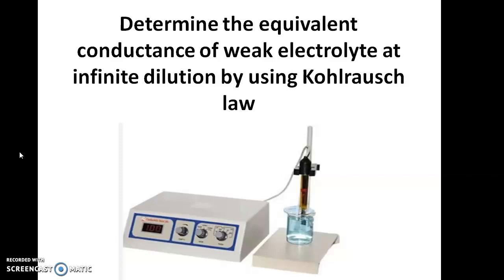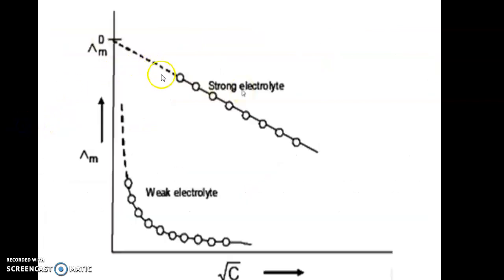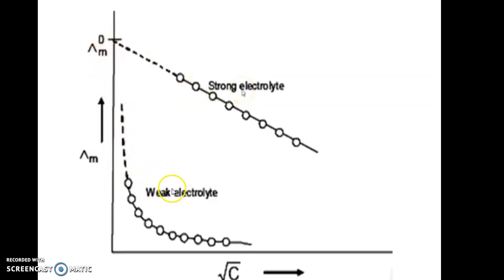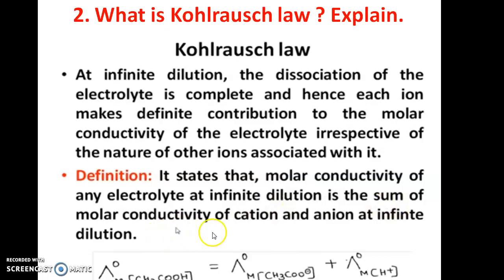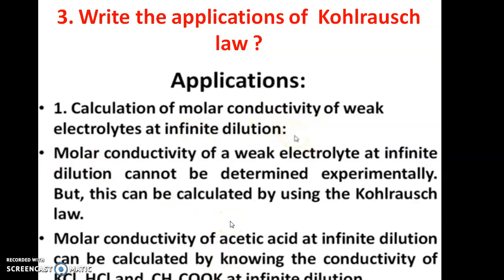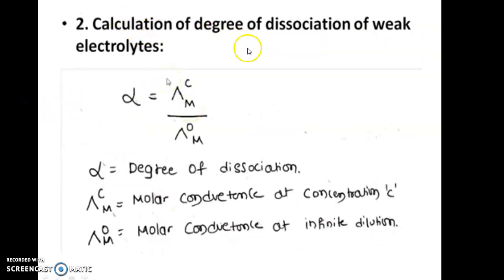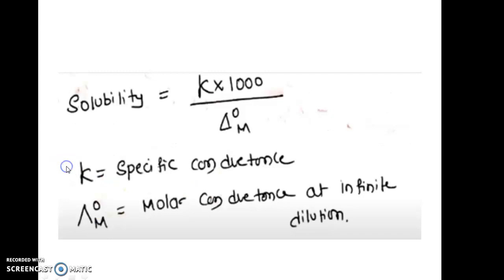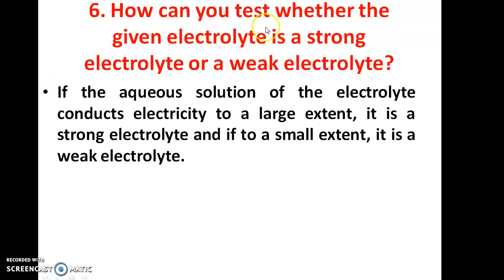Viva: Determine the equivalent conductance of weak electrolyte at infinite dilution Kohlrausch law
Introduction to Electrochemistry Part-1 ( Notes with explanation)